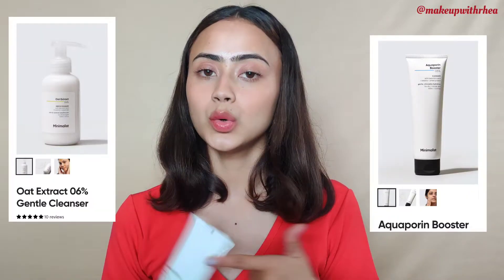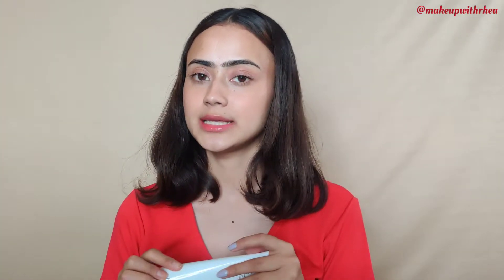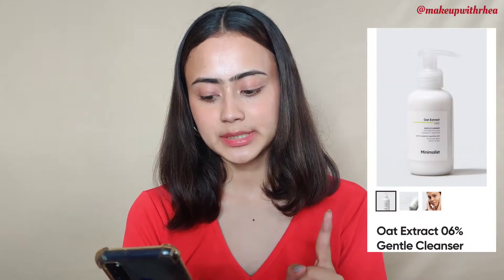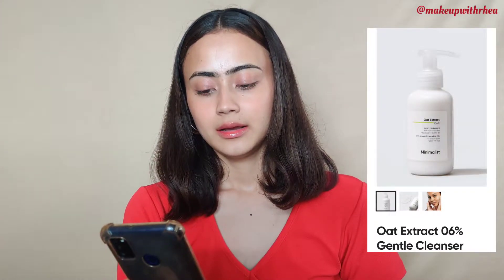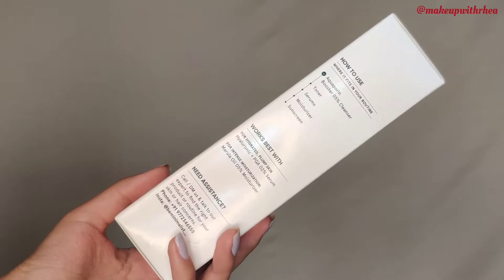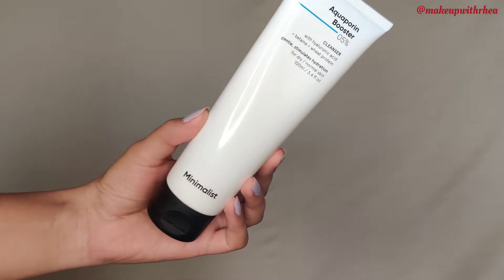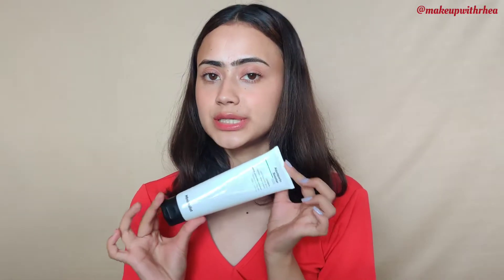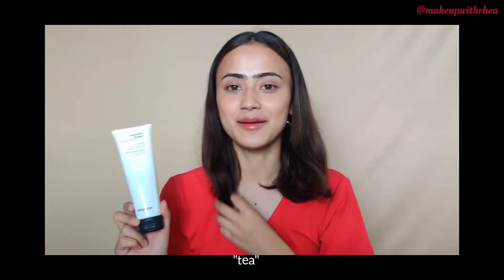Minimalist Aquaporin Booster 05% Cleanser review on *dry skin*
i hope you enjoy and thanks for stopping by, ily✨
ill see you in my next video
utm_medium=copy_link

✨my foundation/concealer shade references:
Maybelline Fit me foundation "natural buff"
Maybelline Fit me concealer "medium"
Mac studio fix "NC 25-30"
Milani 2 in 1 conceal and perfect foundation "warm beige"
Insight pro conceal "honey"
Insight ultra thin second skin foundation "sun beige"
Mars seal the deal concealer "pure beige"
Colorbar 24 hrs weightless liquid foundation "FC 4.2"